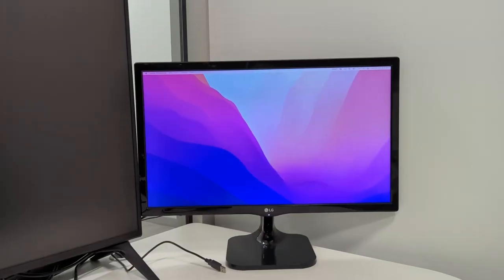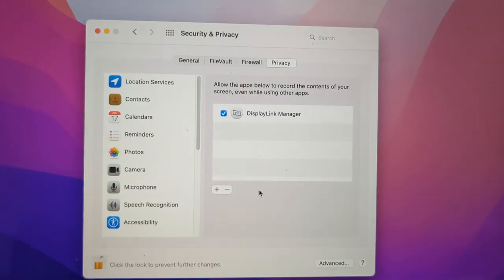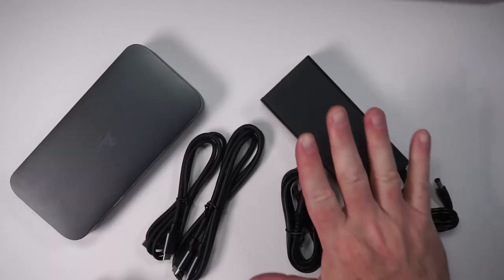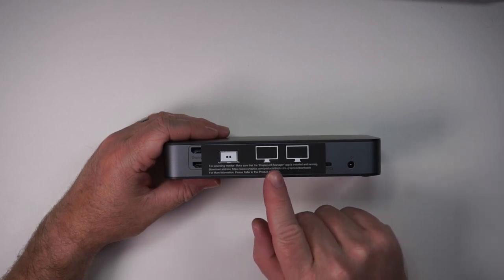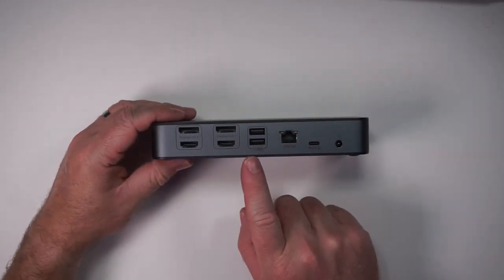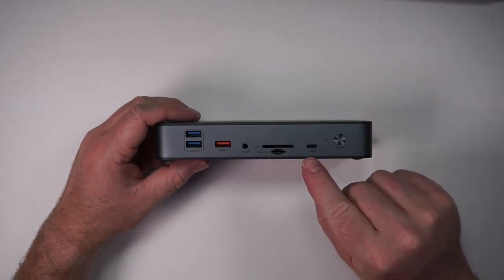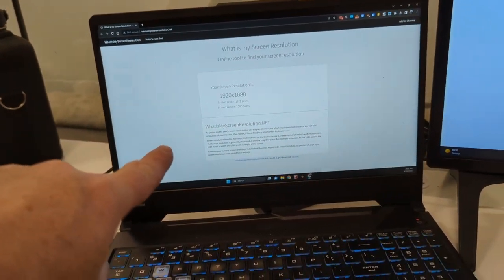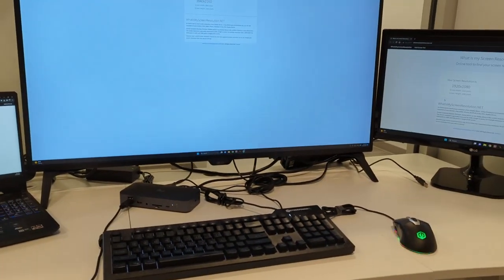This DisplayLink Docking Station works on Windows and Mac! Only 1 USB-C cable for 2 displays!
Here is the info listed on the Amazon product page:

DisplayLink Docking Station Dual Monitor, DisplayLink USB C Dock for MacBook M1 M2/Windows,USB 3.0 Dual 4K HDMI&DisplayPort,2.5 Gigabit Ethernet,120W DC Power Supply,6 USB Ports,SD/Micro sd,Audio

Need to Install DisplayLink Driver: This DisplayLink docking station need to install Display Link, " Installing DisplayLink, docking station can be compatible with USB A or USB C laptops.
Support MacBook & Windows Extending Dual Display: Breaking through the limitations of conventional hubs on using MacBook M1, M2 chip. This DisplayLink Dock can extend 2 monitors with different content. These 2 HDMI or 2 DisplayPort ports can only be used up to 2 ports simultaneously.
Dual 4K Display Extension: No matter extending one monitor or two monitor support resolutions up to 4K@60HZ. This DisplayLink docking station for MacBook can be a dual HDMI docking station or a dual DP docking station, even HDMI DP docking station.
120W DC Power Supply: Laptop docking station dual monitor features a powerful 120W DC Power Charger, this USB C docking station with power supply allowing you to charge your device quickly. (★USB 3.0 Docking station can supply up to 80W for laptop charging ,40W for the adapter itself).
2500Mbps Ethernet&Multiple USB Ports:USB 3.0 Docking Station provide an RJ45 2.5G Ethernet port to ensure a stable network connection (backward compatible with 1000/100/10Mbps.) USB a docking station including USB C 3.1, USB A 3.1, USB A 3.0, USB 2.0. The laptop docking station 2 HDMI with a USB 3.1 port and a USB C date port can transfer files at speeds up to 10Gbps.USB 3.0 Port up to 5Gbps.(Lionwei docking station offer 18-Month warranty service)